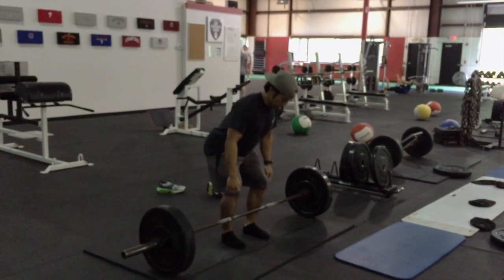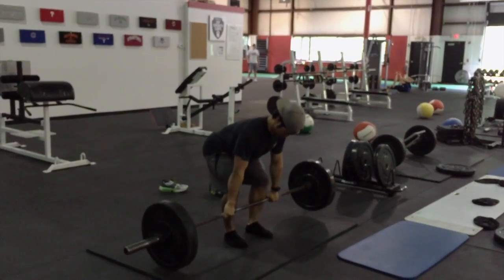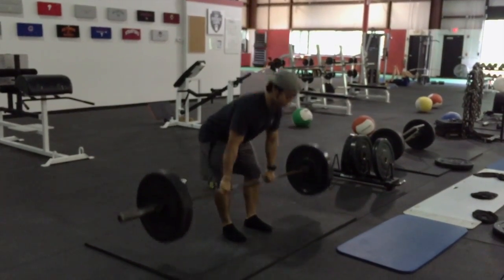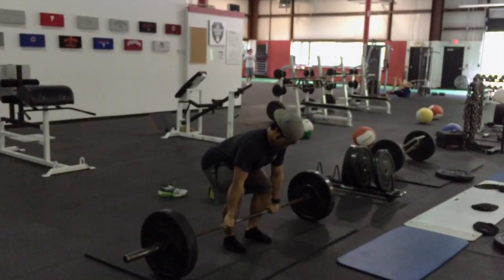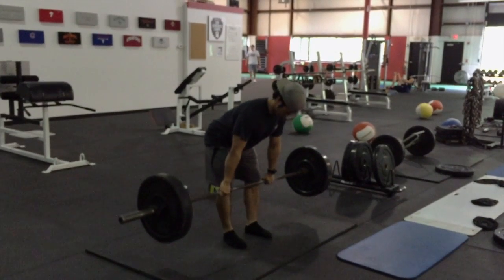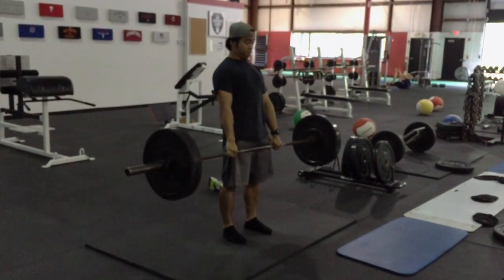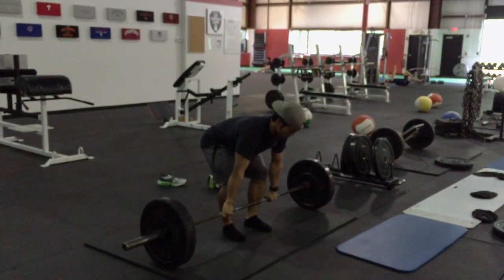Pulling vs Pushing on Deadlifts